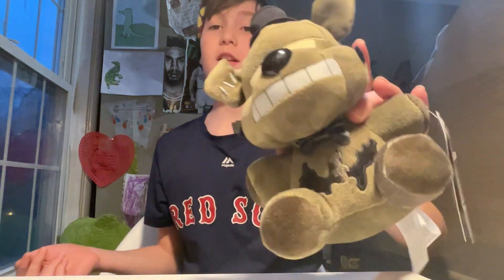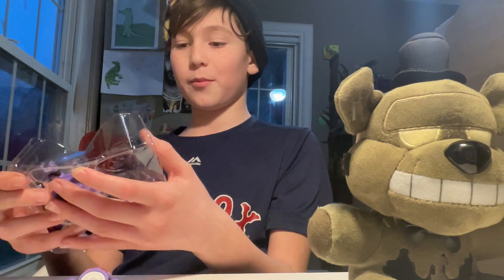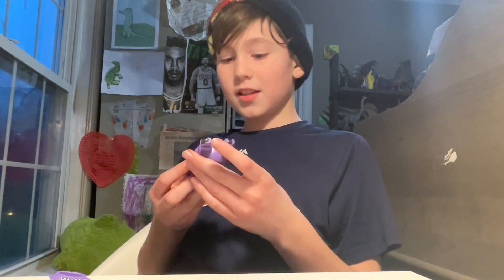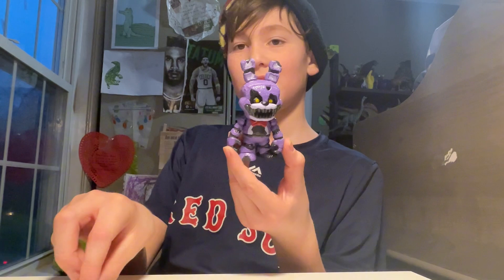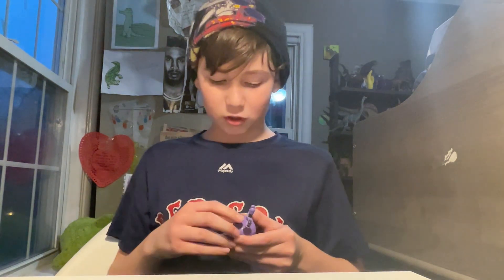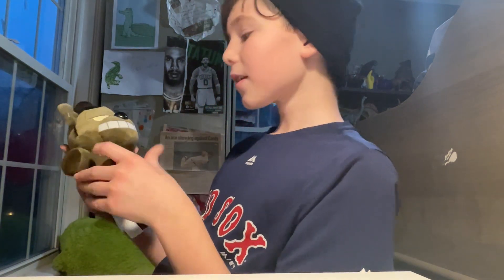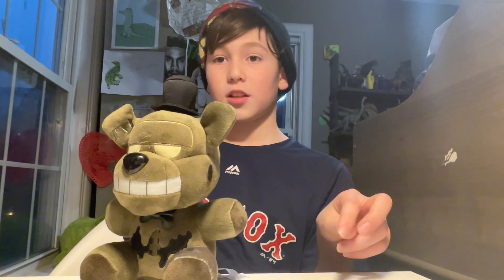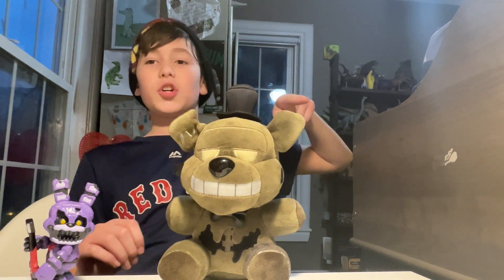Funko Dredbear plush and nightmare Bonnie funko snap review!